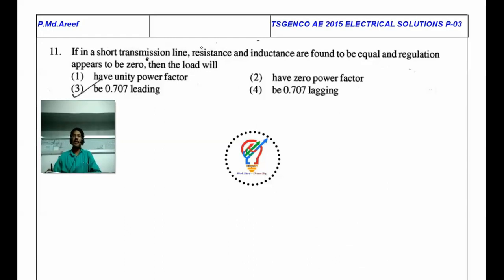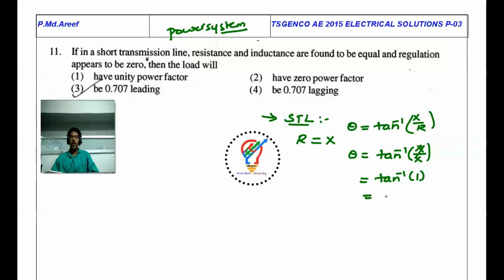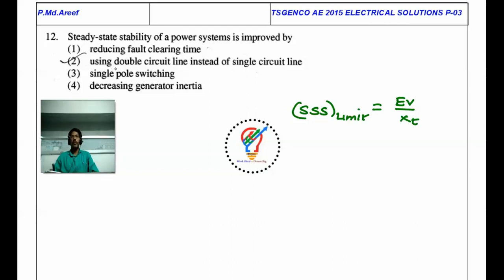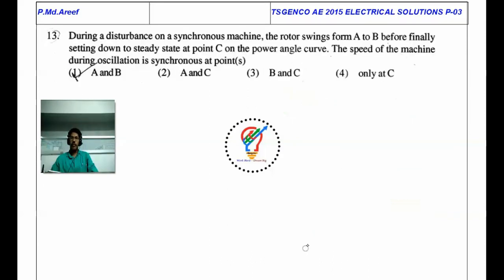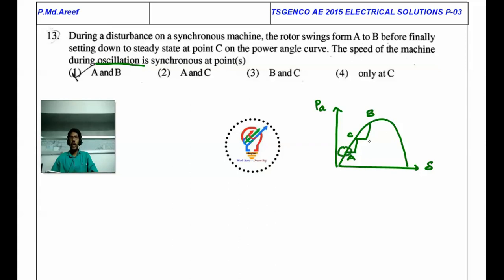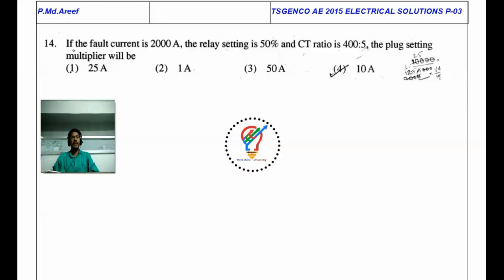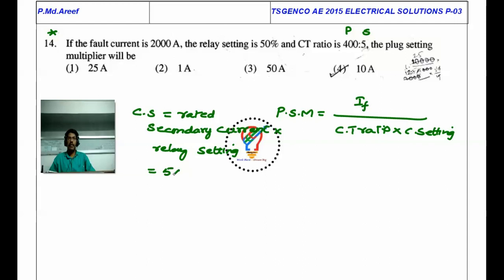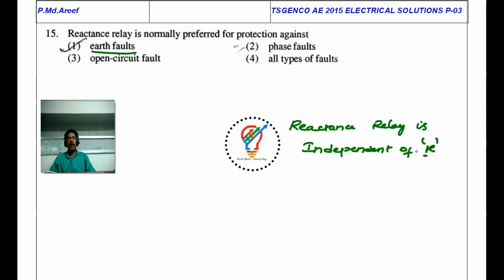TSGENCO 2015 AE ELECTRICAL QUESTION PAPER WITH EXPLAINED ANSWERS P-03